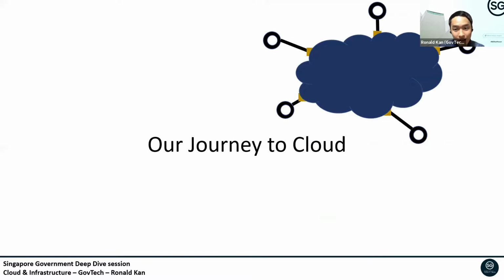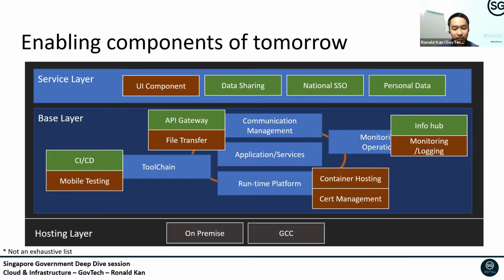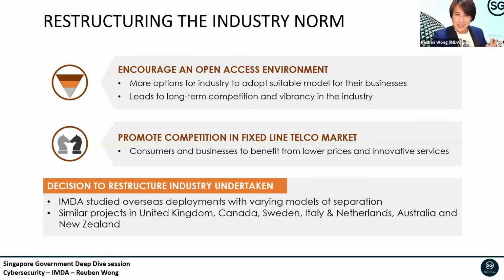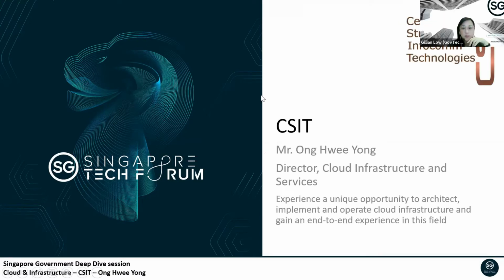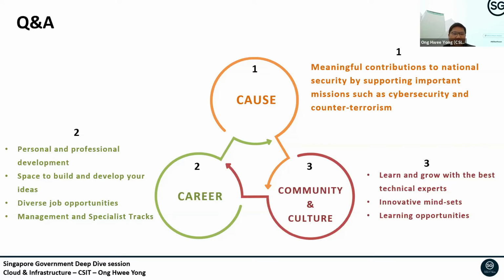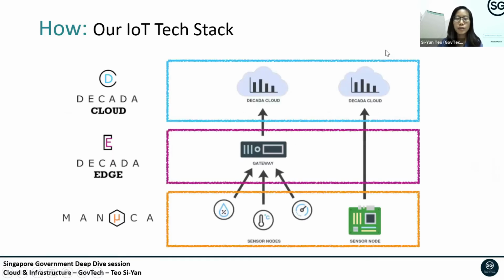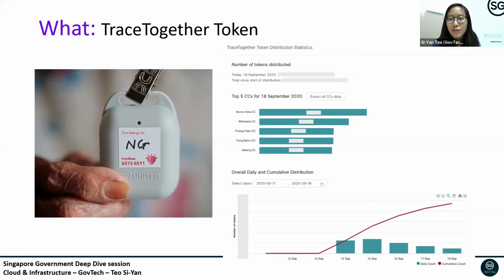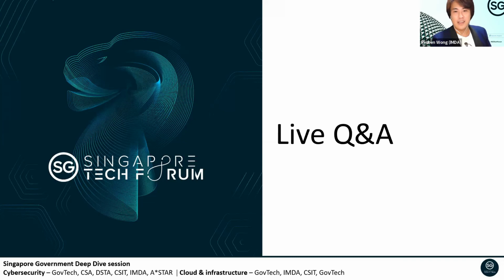SG Tech Forum 2020: Smart Nation Opportunities & Challenges (Cloud & Infrastructure)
Singapore Tech Forum 2020 held a deep-dive session on 18 Nov to introduce Singapore Government’s core technology areas and the teams behind it. Participants got to hear first-hand from developers, engineers and leaders on what they work on and how it lends impact to tech for public good.